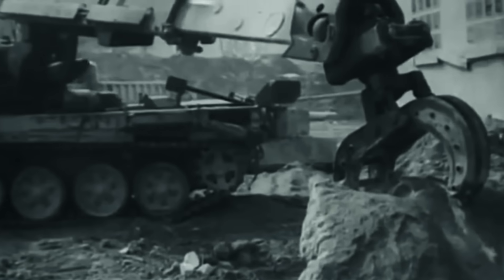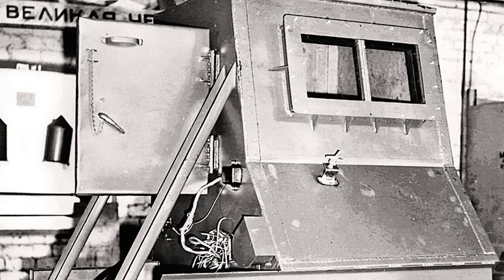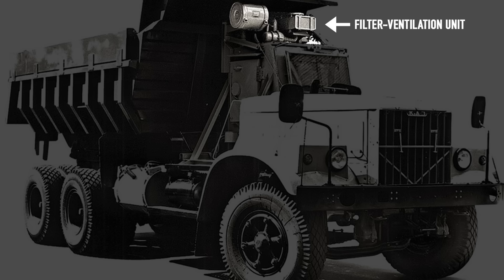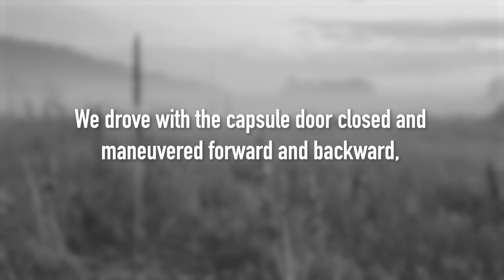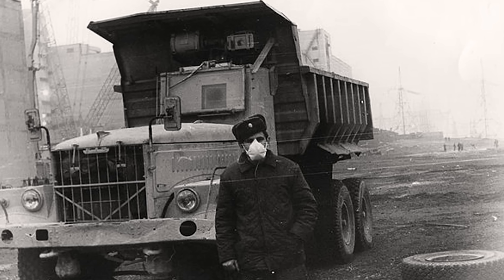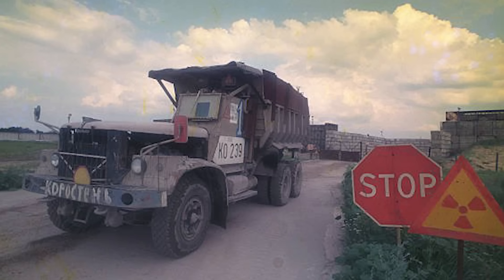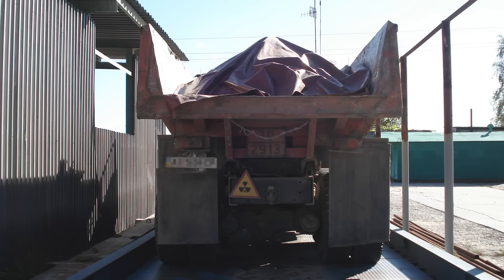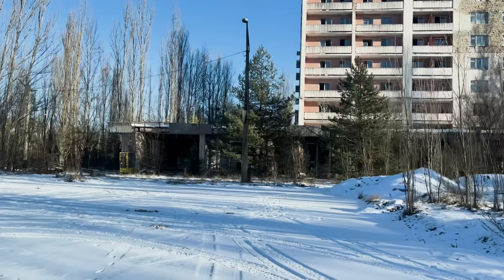Chernobyl’s Apocalypse Trucks, Built to Survive Extreme Radiation | Chornobyl Uncharted Ep 06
In this episode of Chornobyl Uncharted, we explore the rather little-known story of the KRAZ-256B1-030 trucks, specially built for the most dangerous mission on Earth: transporting radioactive debris from the Chernobyl disaster site. After the explosion at Chernobyl’s Unit 4 reactor, tons of highly radioactive debris needed to be moved to containment, and regular vehicles simply couldn't handle the extreme radiation levels. A new kind of machine was needed – one capable of surviving lethal radiation while protecting the driver.

In 1986, the engineers at KrAZ in Kremenchuk, Ukraine, took on the challenge, led by design engineer Viktor Kholyavko. They created the lead-lined, radiation-shielded truck that could withstand the apocalypse-level conditions at Chernobyl. In this video, we uncover the unique design of these trucks, including the heavily armored driver’s cabin, the specialized ventilation systems, and the various field modifications tried and tested in the radioactive zone.

00:00 – Ten Sieverts Behind Your Back
00:53 – The Design
03:06 – Memories of the First Test Drive
04:21 – Amphibious Transporters for Very, Very "Hot" Containers
05:45 – Pidlisny Radioactive Repository
06:48 – The Unclear Fate of Monster Trucks
07:28 – Furious KRAZes of Today’s Chernobyl
09:03 – What’s Next